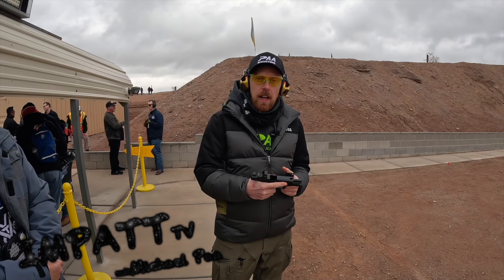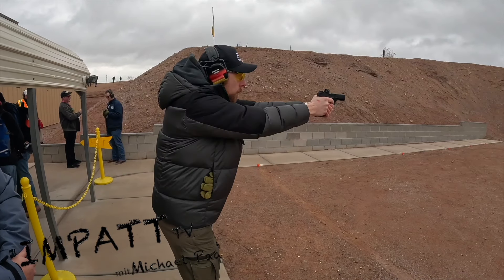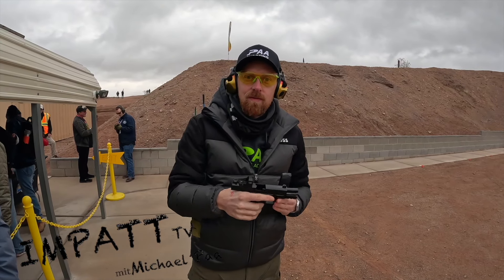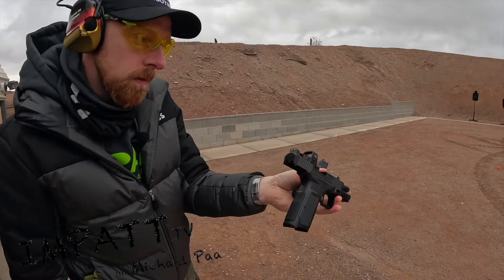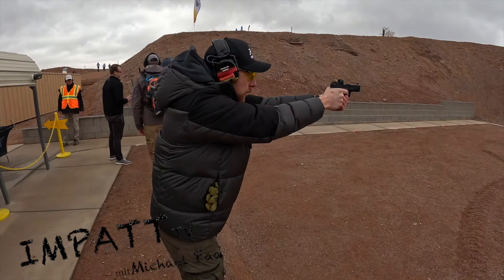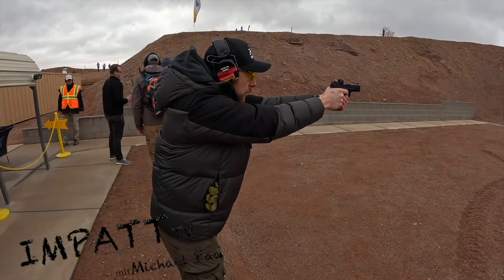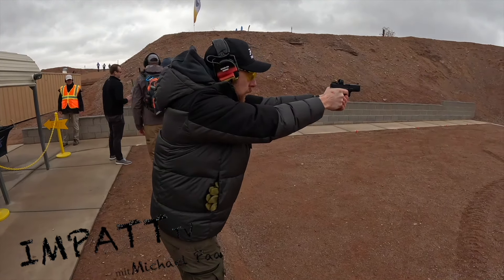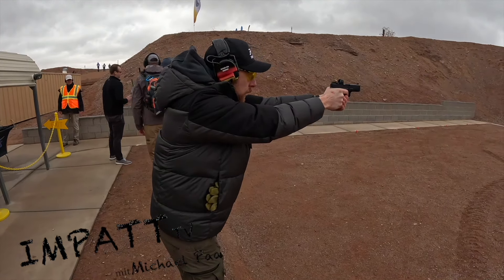Armscor / Rock Island Armory Range Day Shot Show 24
New Pistols!
Kamera Raphael Farkas